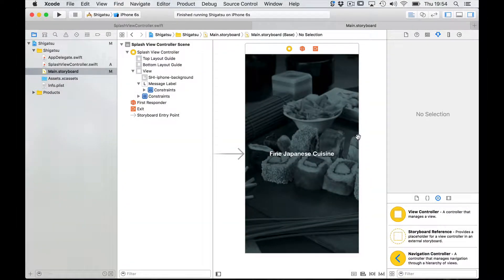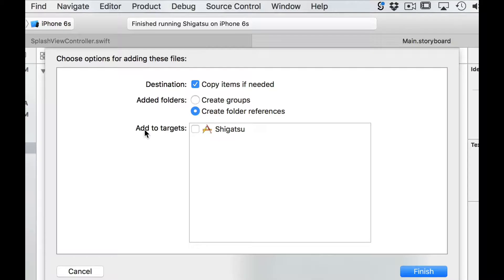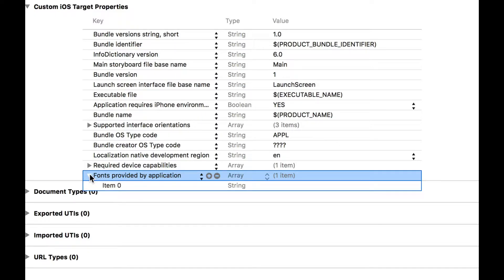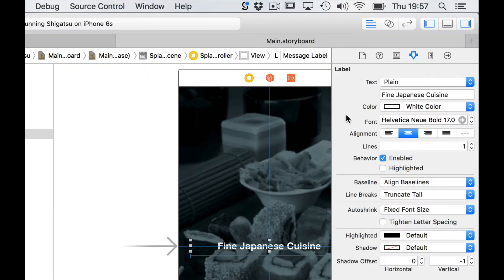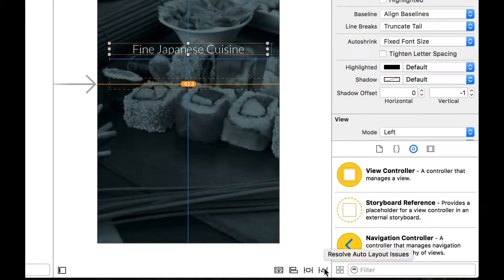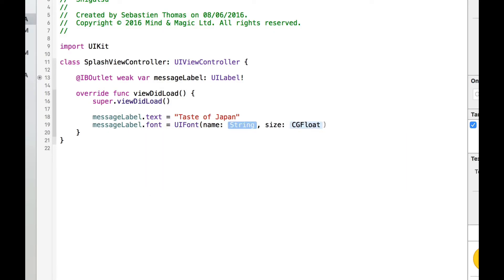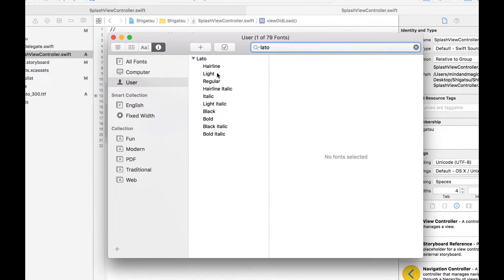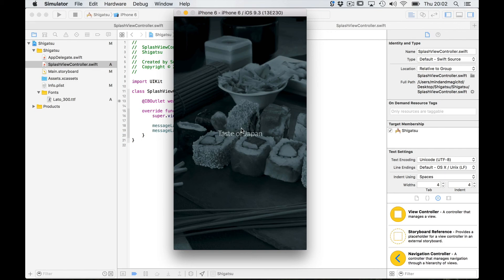How to Create Amazing iPhone Apps - 08/ - Using Custom Fonts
By learning how to import and use custom fonts, you can really make your application's design stand out and conform to your clients' branding. I will show you how to achieve this both in the storyboard and in code.